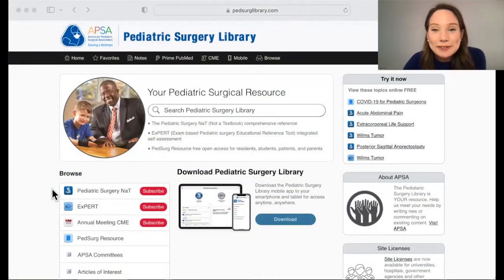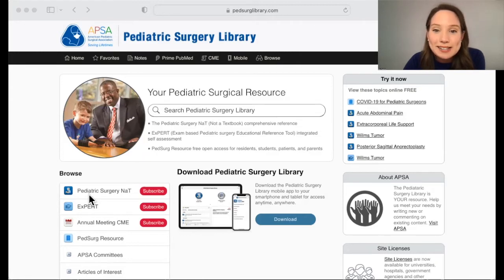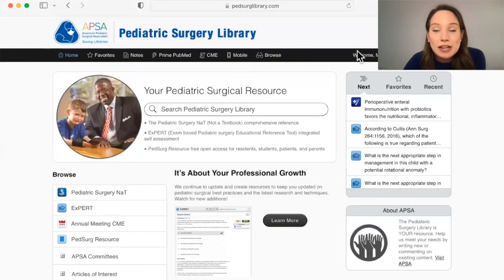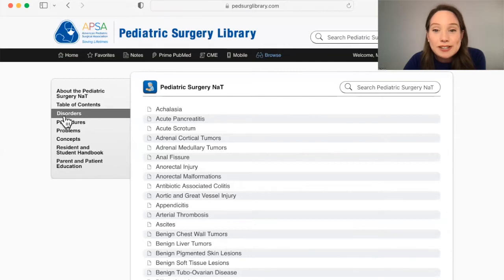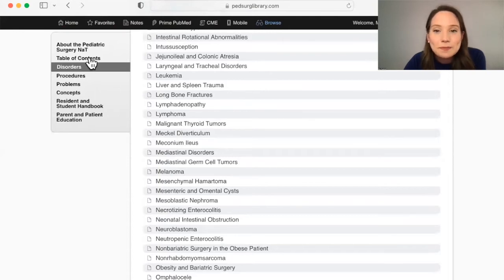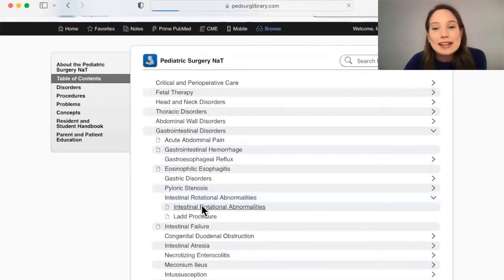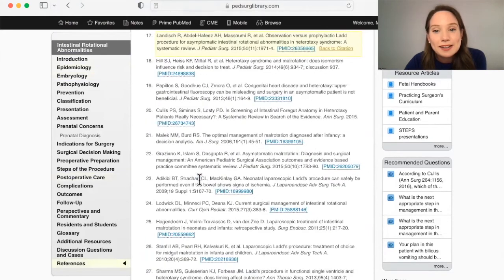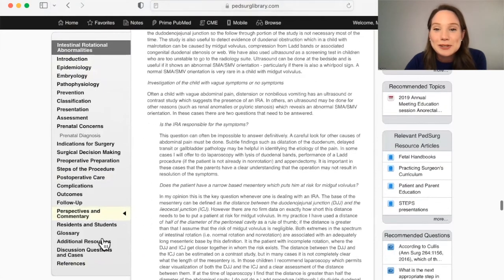Pediatric Surgery Not a Textbook introduction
Mary Froehlich gives an introduction have to access and use the Pediatric Surgery Not a Textbook. A web- and mobile-based reference for pediatric surgeons and those who take care of pediatric surgical patients.
A subscription is required and large discounts are available for trainees and those practicing in resource constrained environments.